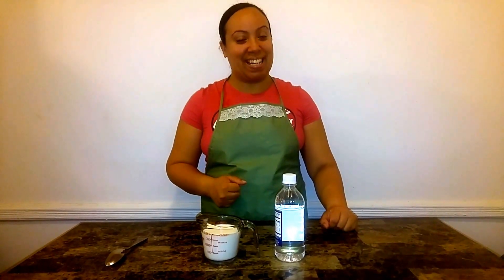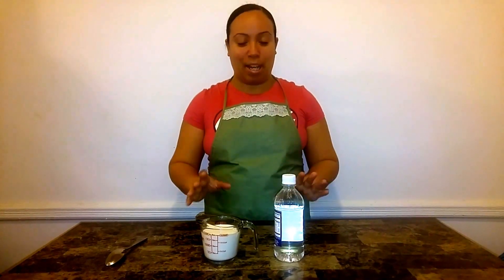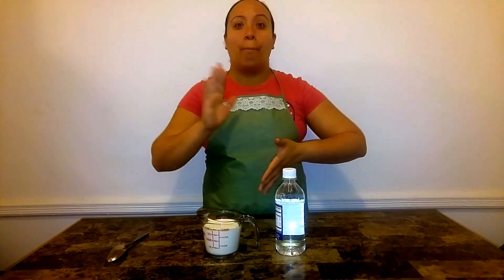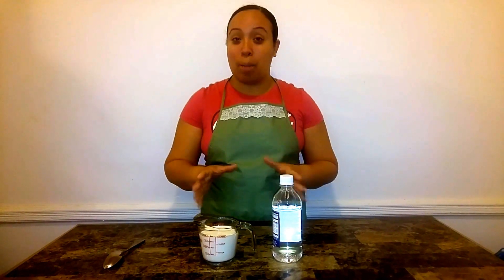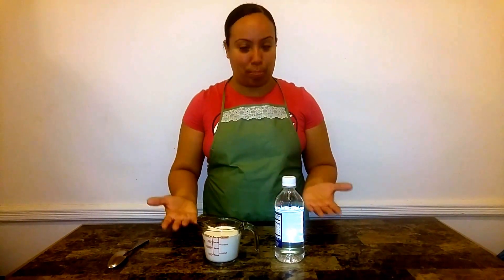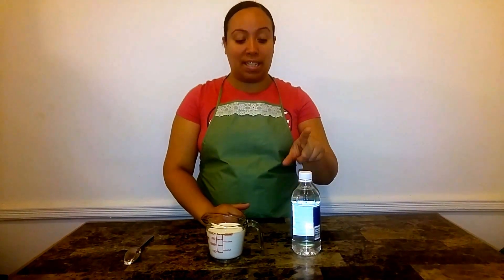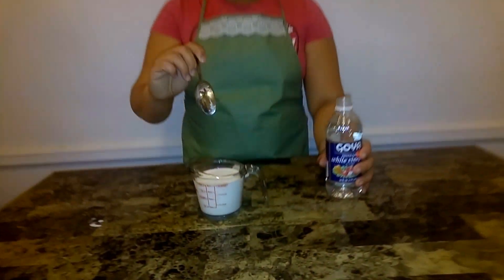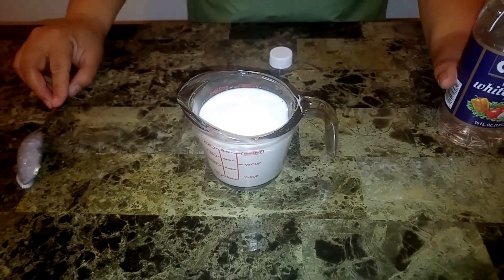How to make Buttermilk- Quick Tip#5- Episode 125